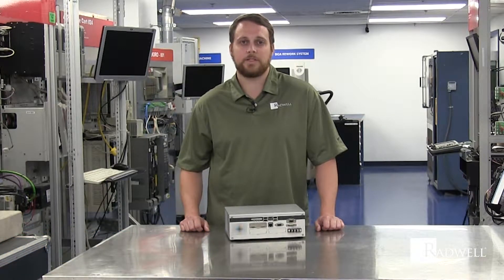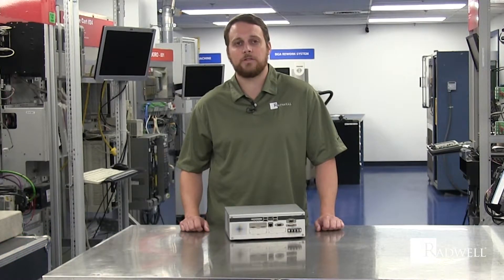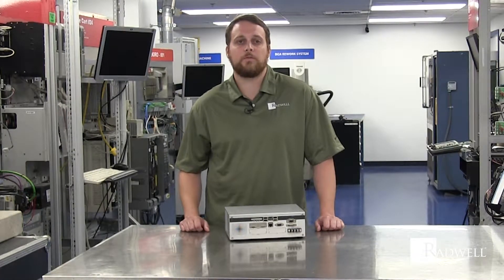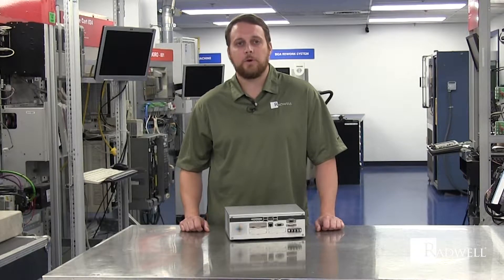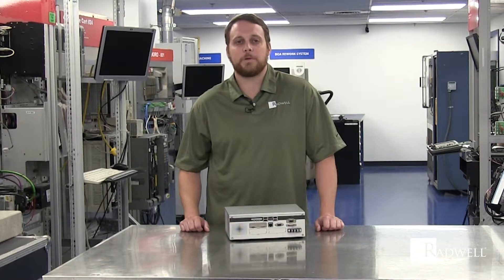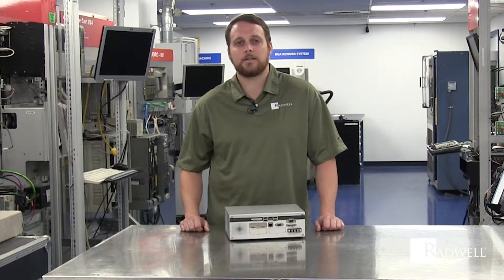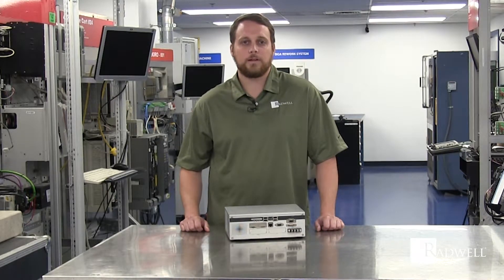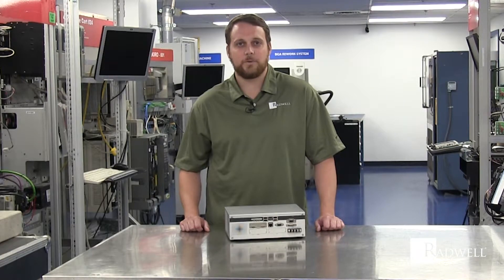Omron: Integrator Vision System FZW- C22P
Learn more about the products we sell and repair on this Product Focus channel. This video is about OMRON Integrator Vision System FZW-C22P

To purchase this part or to inquire about a repair,